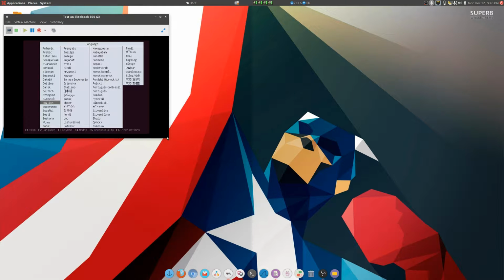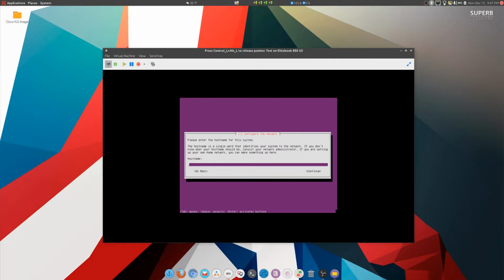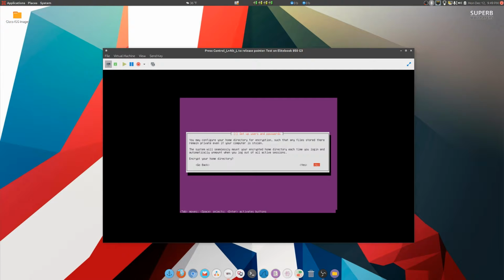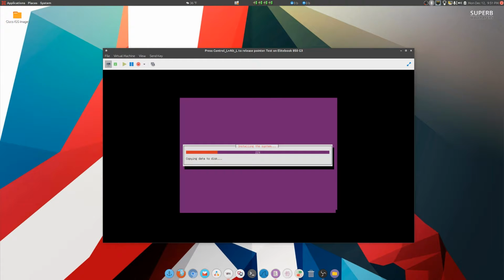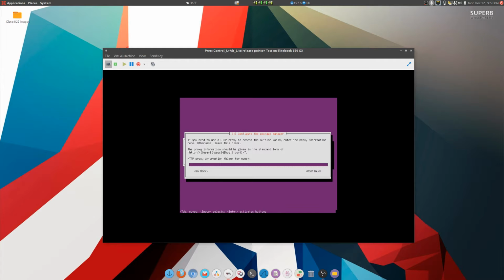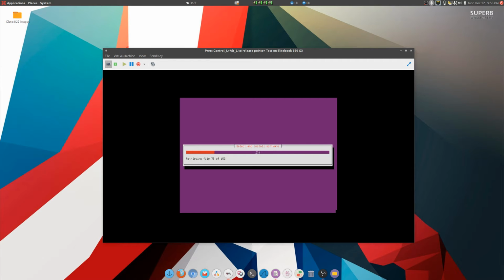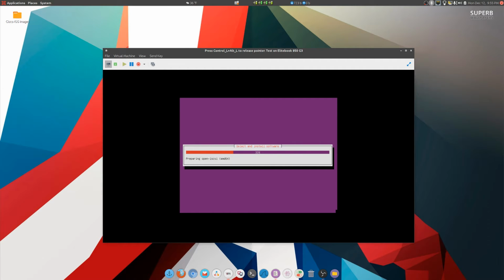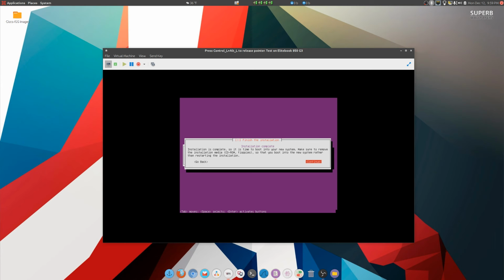Home Enterprise - 01 - Server Install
Installing Ubuntu Server 16.04 LTS Baseline